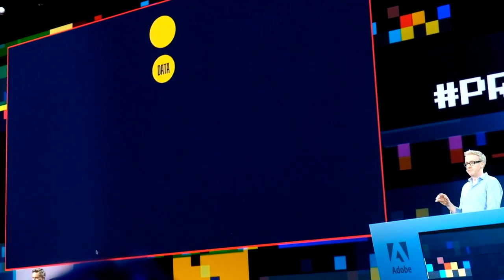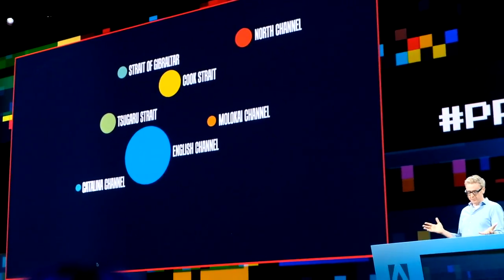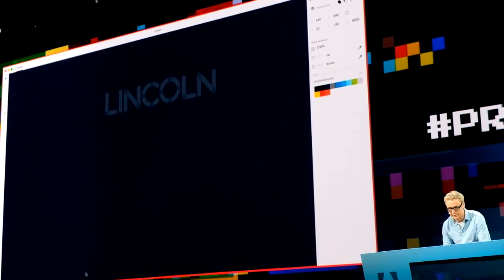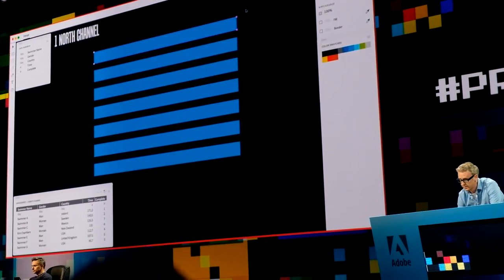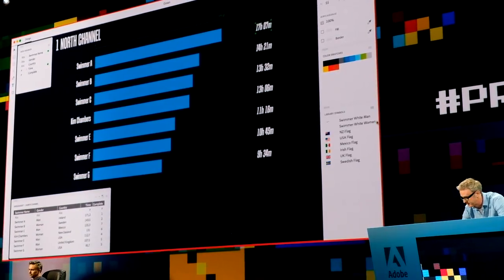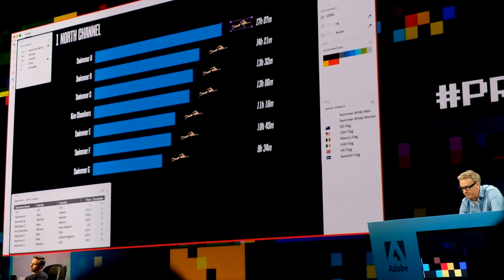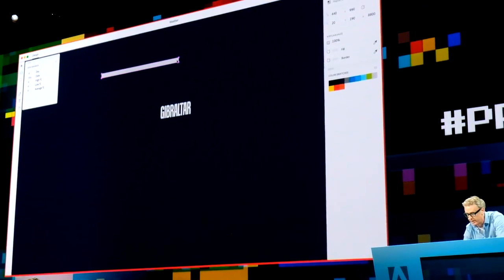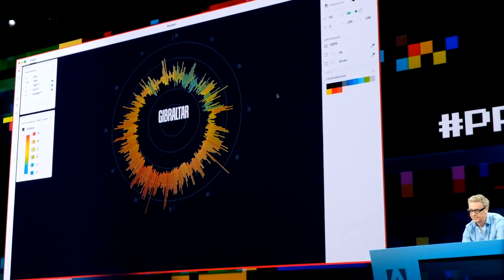ProjectLinCoin - Adobe MAX 2017 Sneaks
Adobe MAX 2017のSneaksで発表された様子を録画しました。詳しくは記事 を御覧ください。